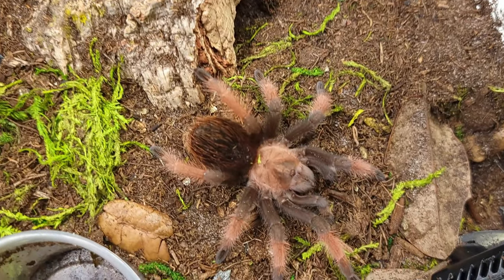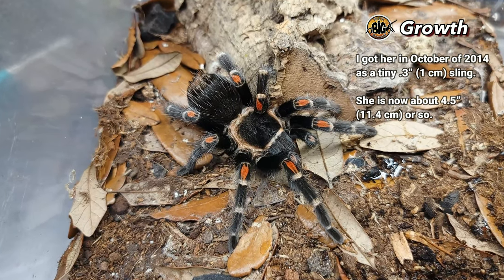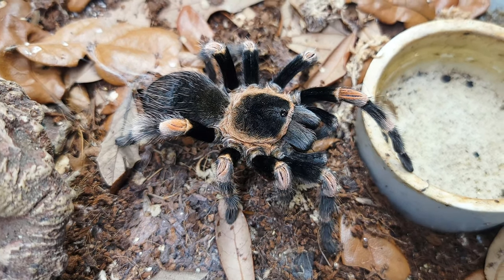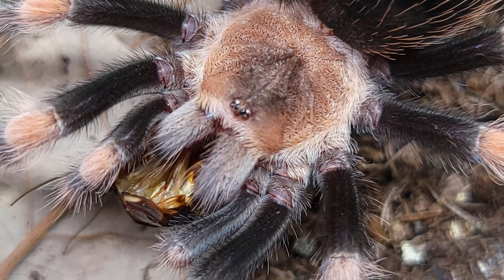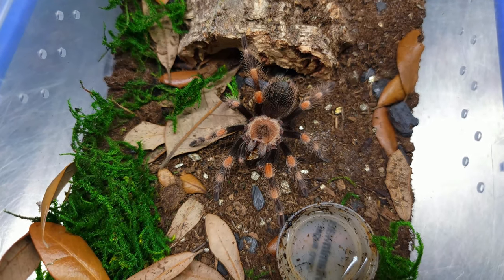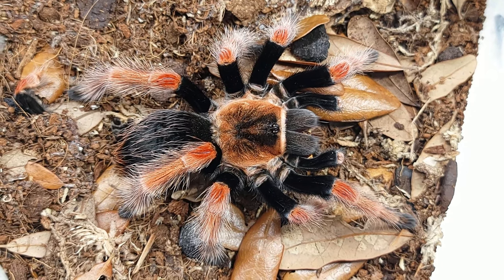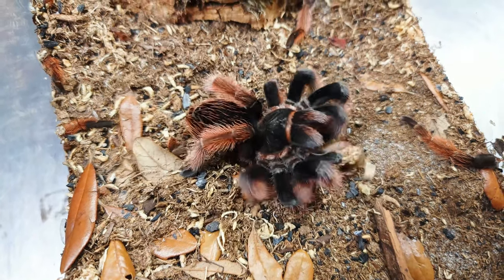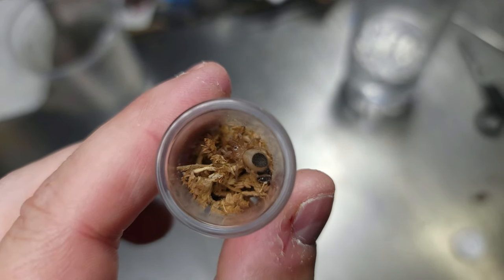Brachypelma Tarantula Species Blowout 2 in 4k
A LOT of folks have asked for updates on my Brachypelma species, so I figured that it was time for another blowout. And, to make things a bit more fun, I played around with recording in 4k this time. I know I'm not a photographer, but hopefully the images will be clearer!

8:30 Should be Redknee (Man, the common names kill me!)